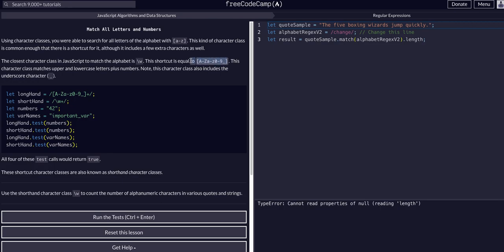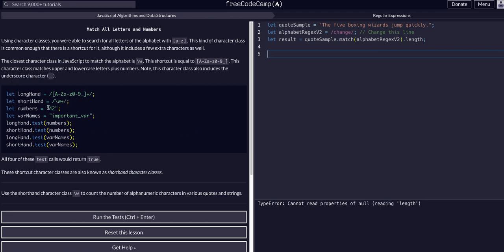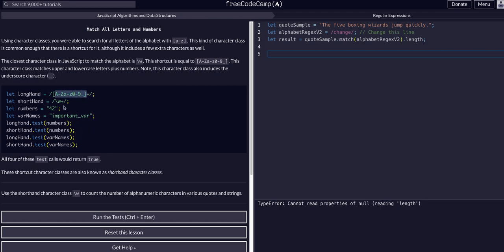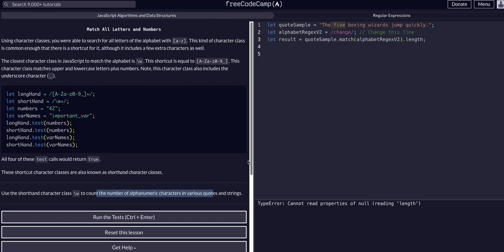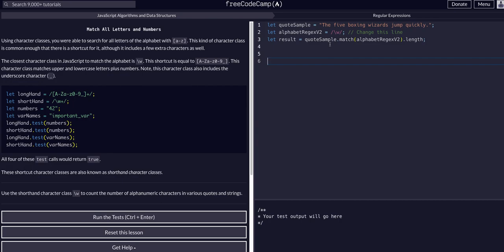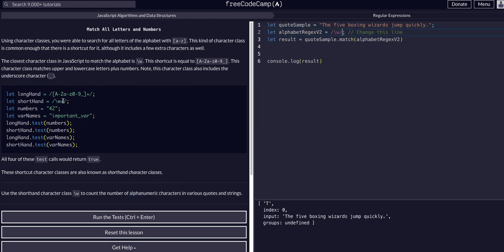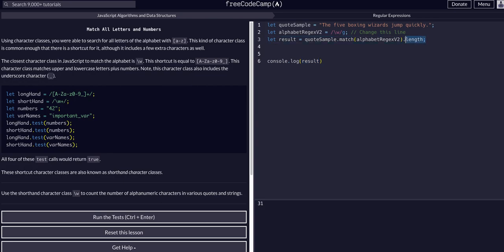18 Match All Letters and Numbers - RegEx - FreeCodeCamp EXPLAINED - JavaScript Algorithms FCC Guide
To assist you if you get stuck, and break down core concepts the material is trying to convey.

Regular Expressions Sub-course
Challenge 18 Match All Letters and Numbers